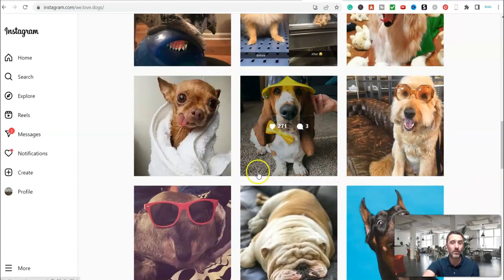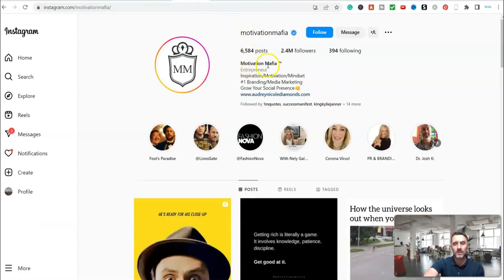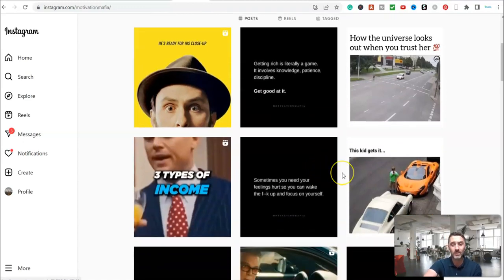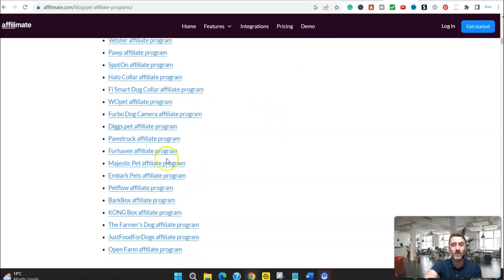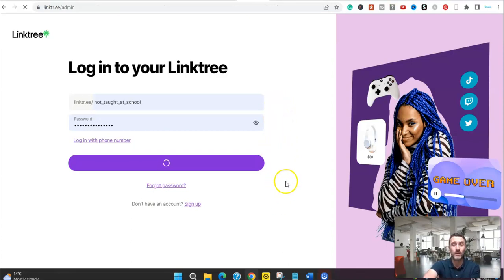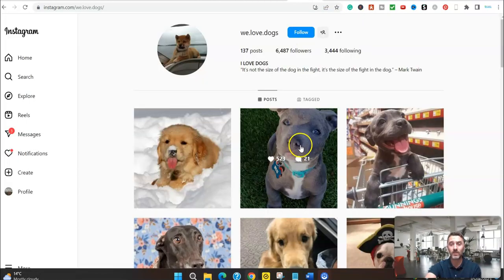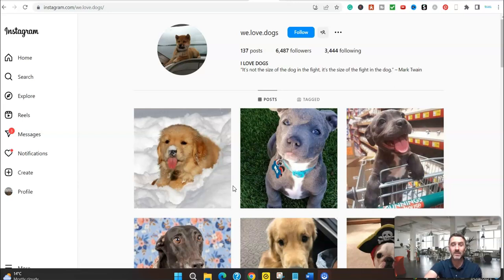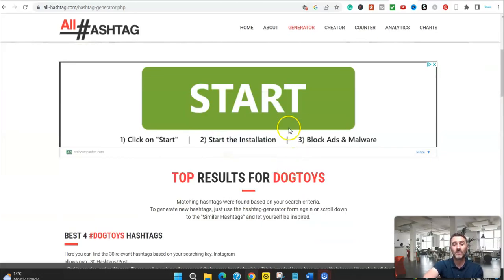Making Money With Instagram Theme Pages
Welcome To Today's Video - Making Money With Instagram Theme Pages